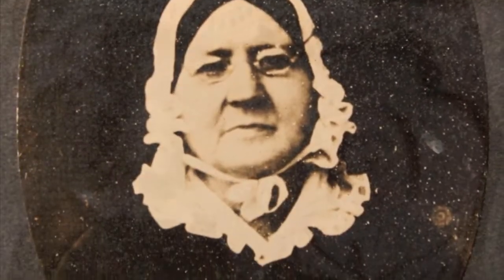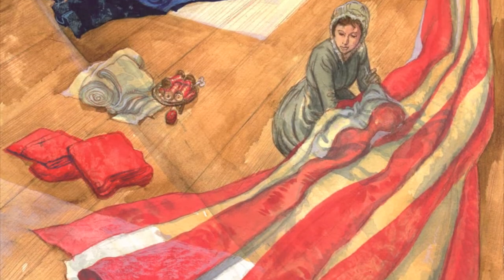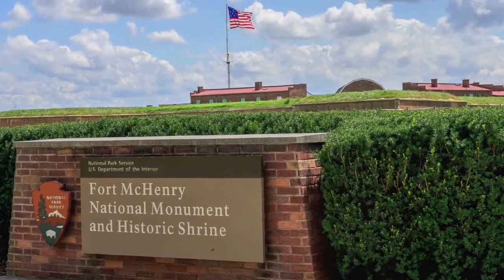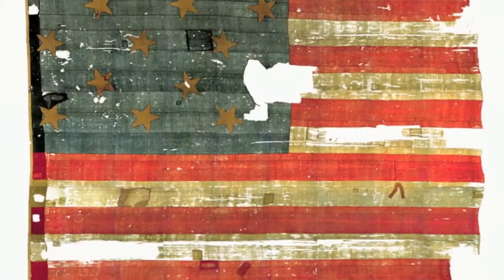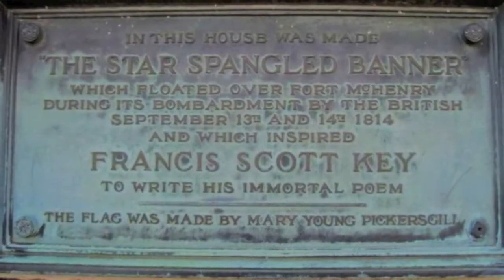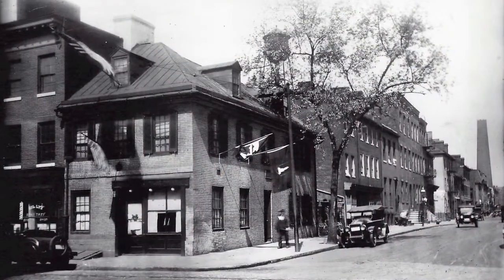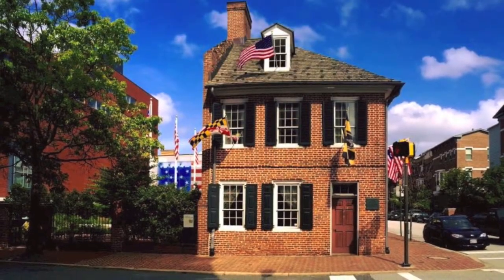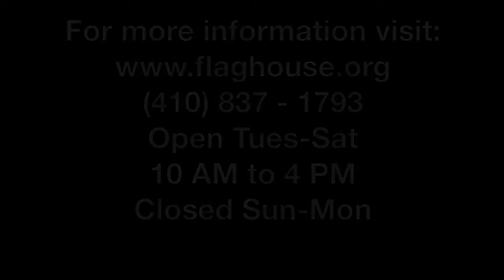On the Trail: The Star-Spangled Banner Flag House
Executive Director Amanda Davis discusses the history of the Star-Spangled Banner Flag House in downtown Baltimore.

Audio Description
Ranger introduces the Star-Spangled Banner Flag House. Executive Director stands in the Flag House to discuss the history of the house, the story of flag maker Mary Pickersgill and the women who helped her construct the garrison flag.
Historic photos of the flag house and the women appear on screen.